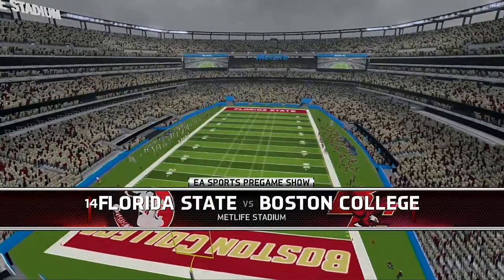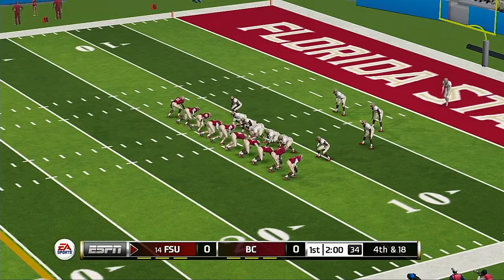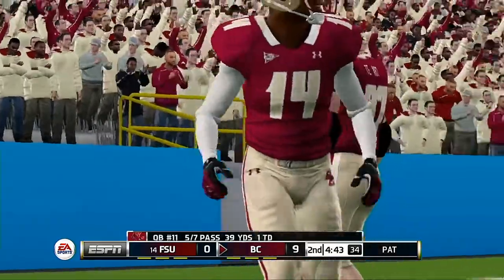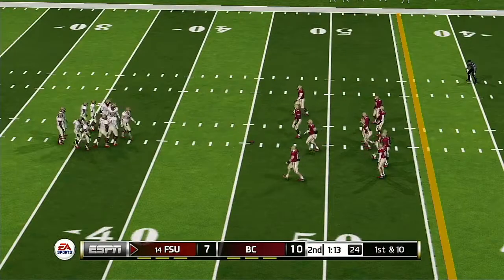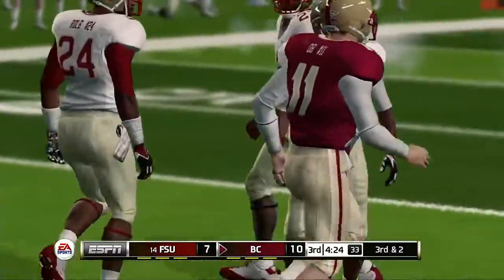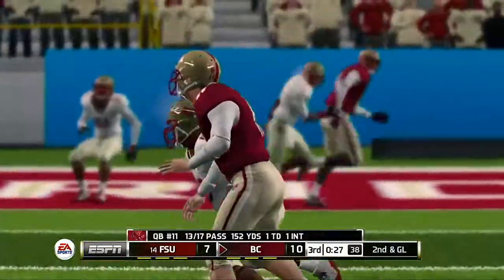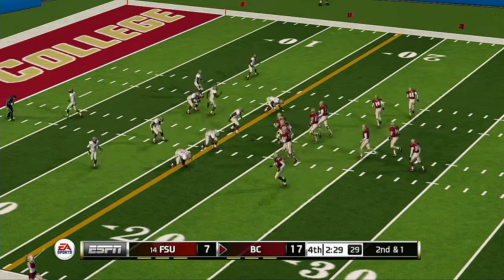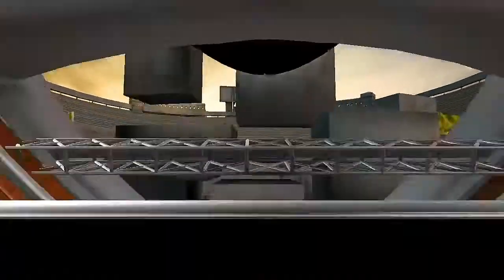NCAA 2020 CFP First Round New Era Pinstripe Bowl Florida State VS Boston College